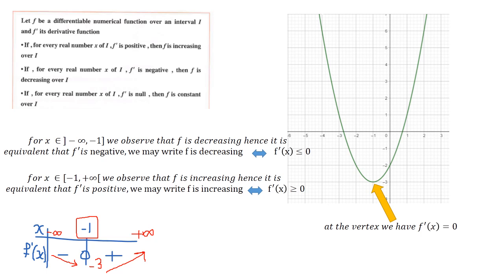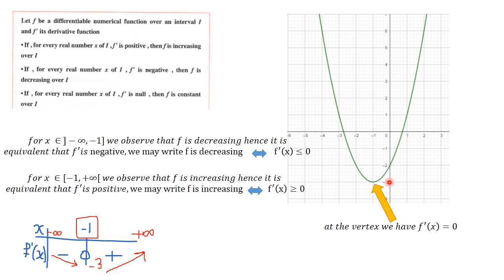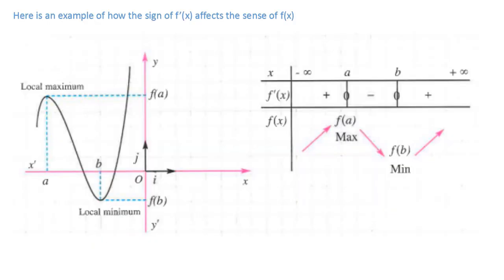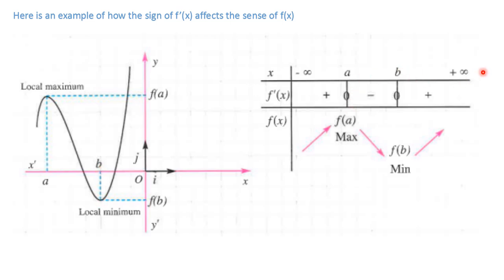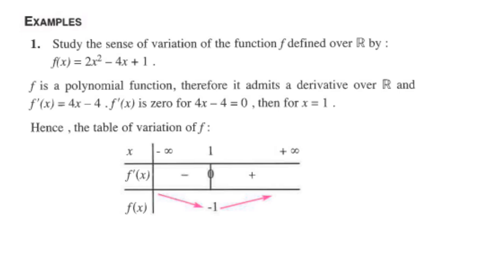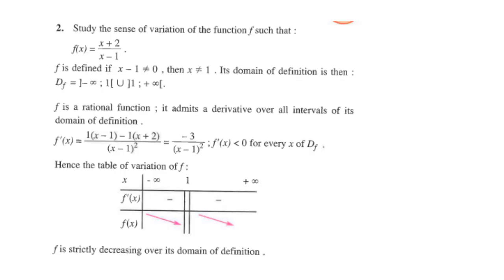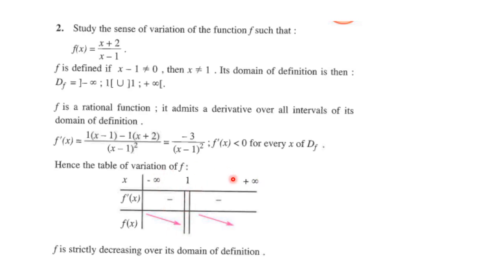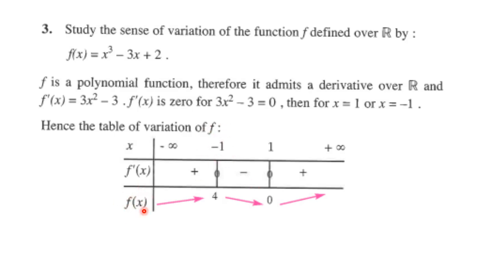Week 8 - G11